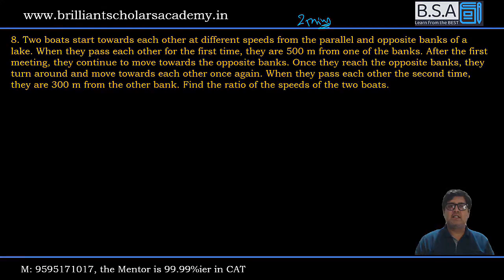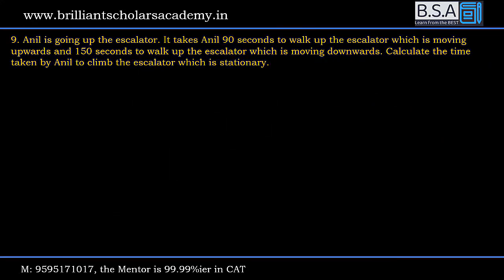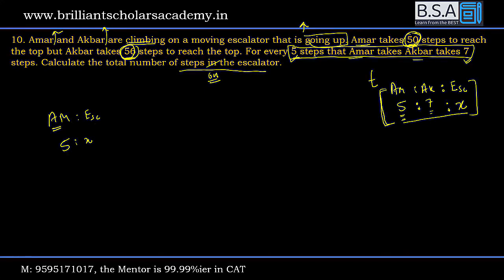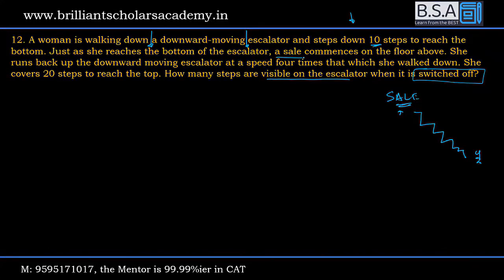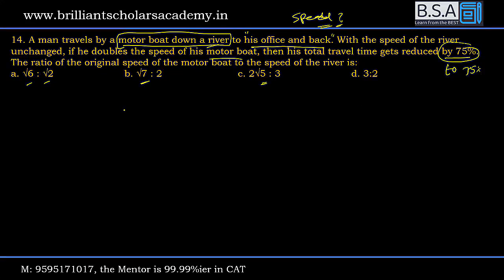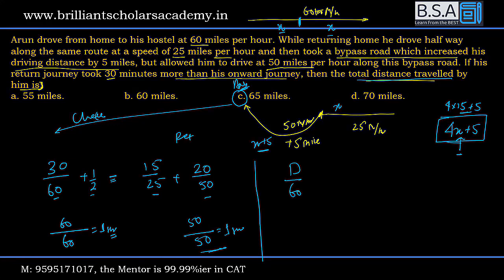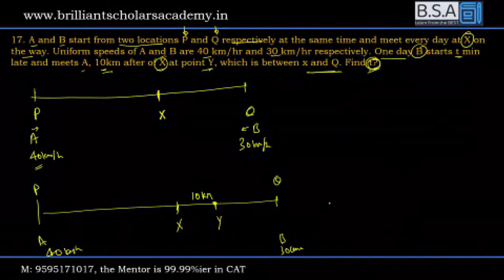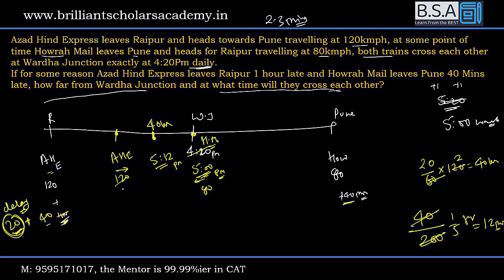45 TSD 8 Boats Escalators 2